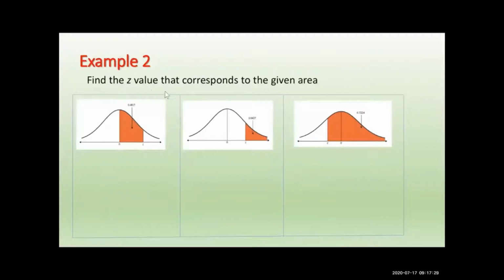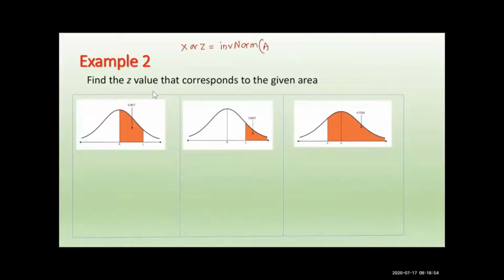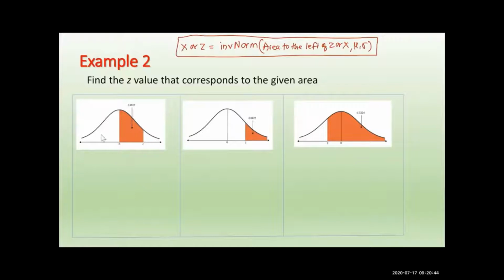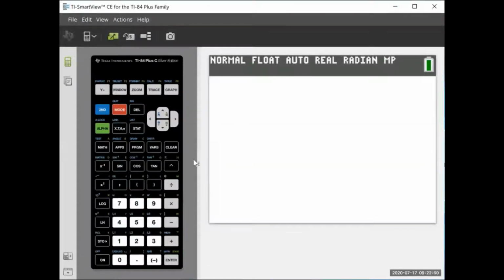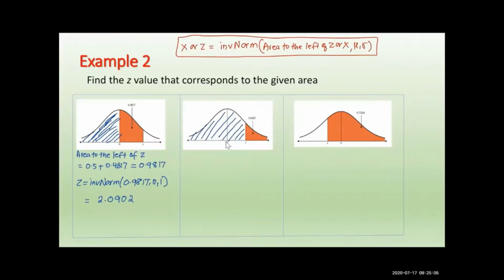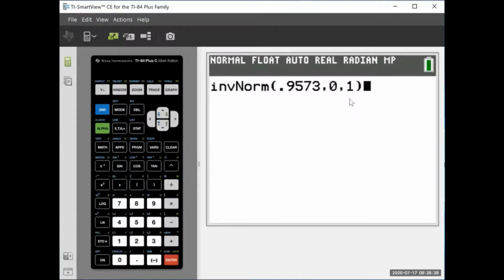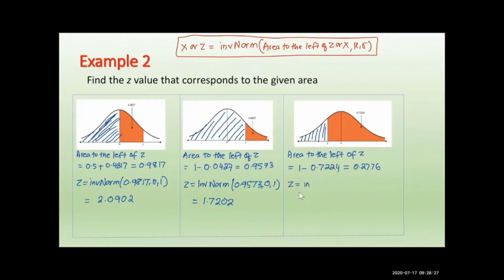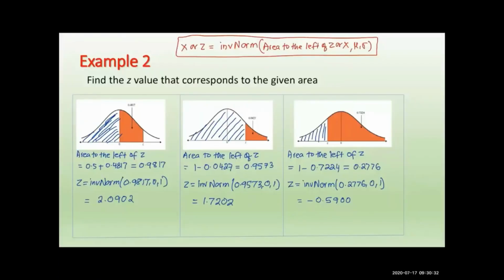Example on Inverse Normal Distribution